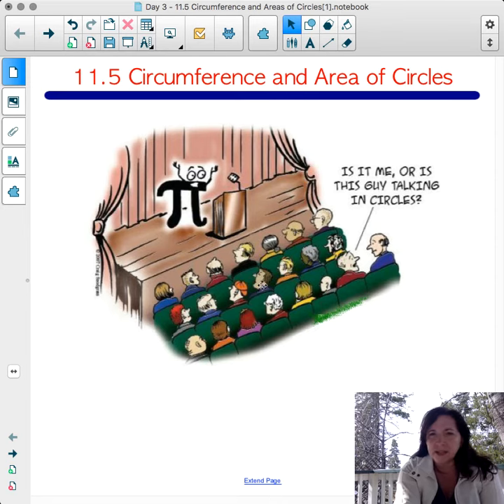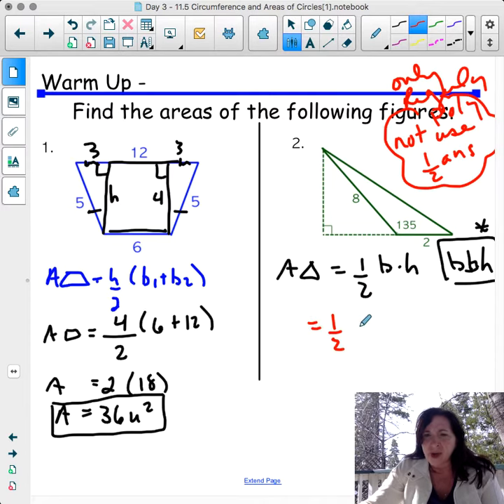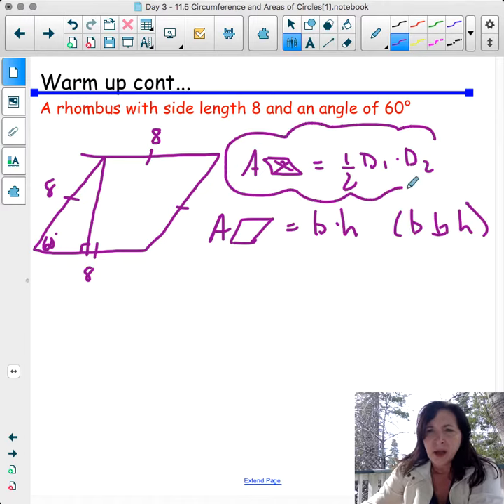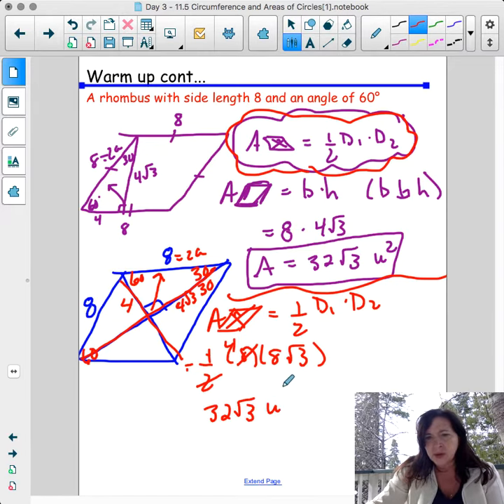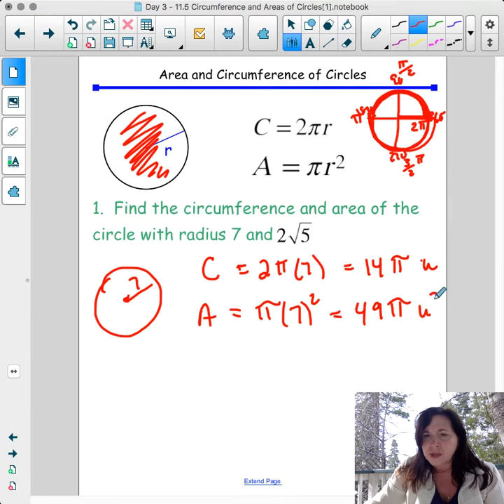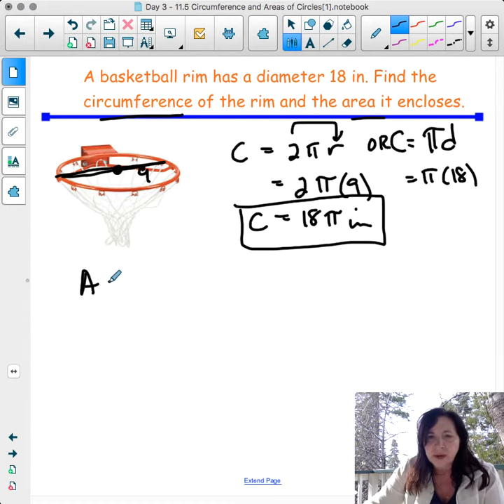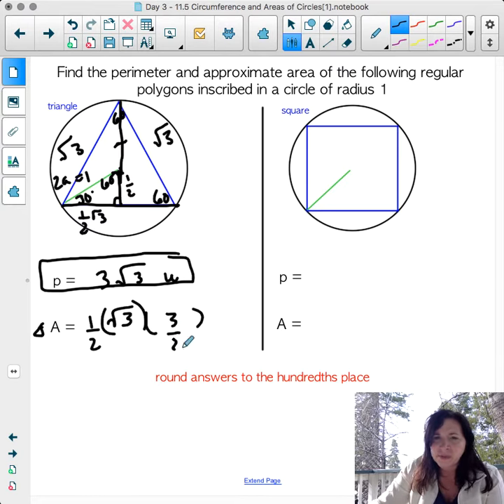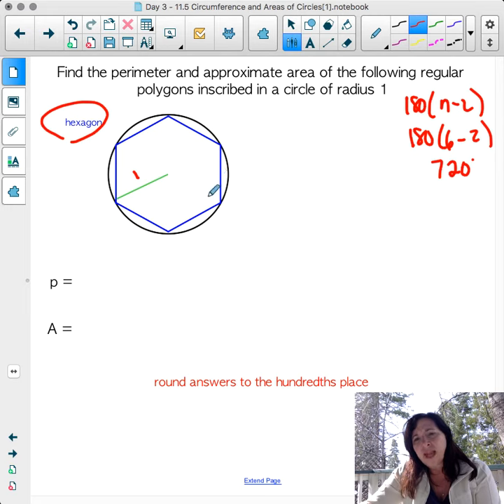GEOMETRY CHAPTER 11 CIRCUMFERENCE & AREA OF A CIRCLE